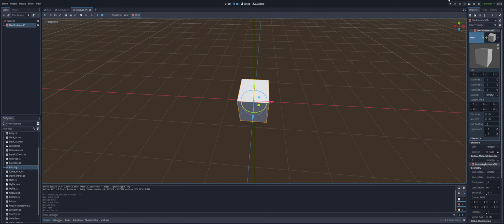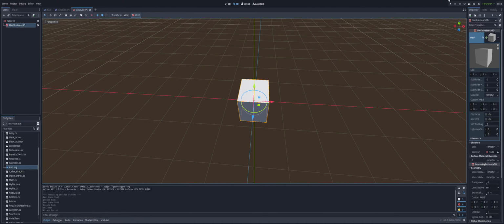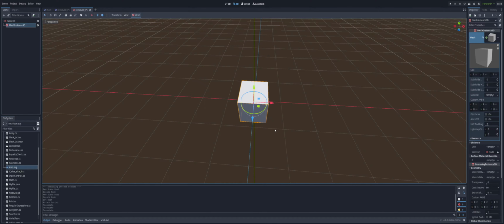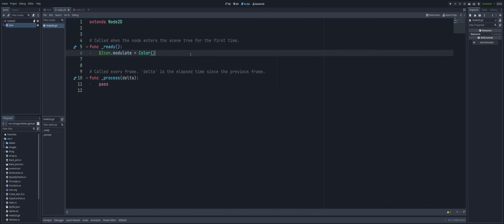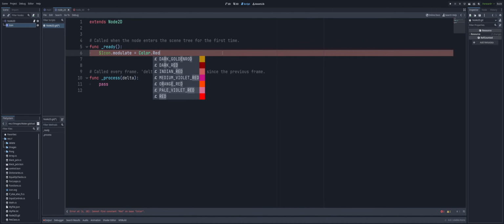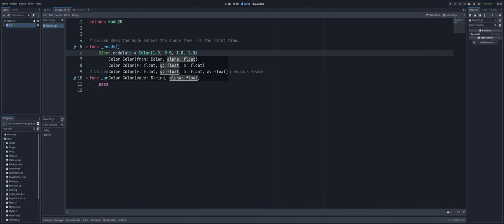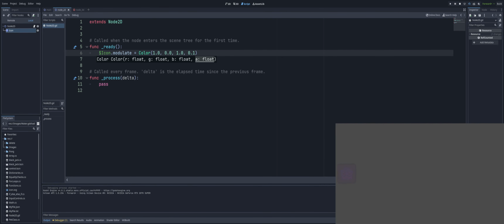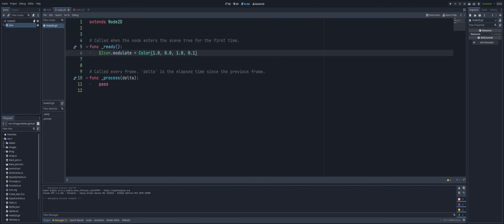What Are Vector 4 Data Types?